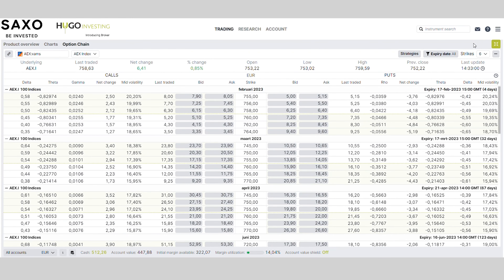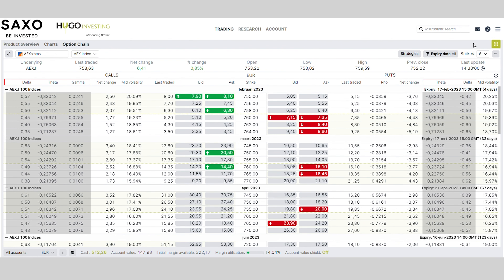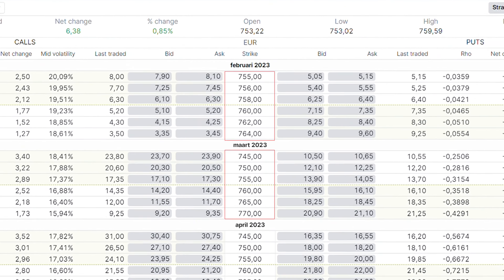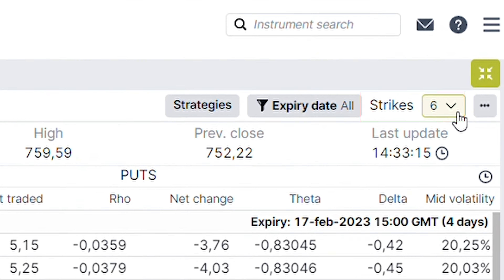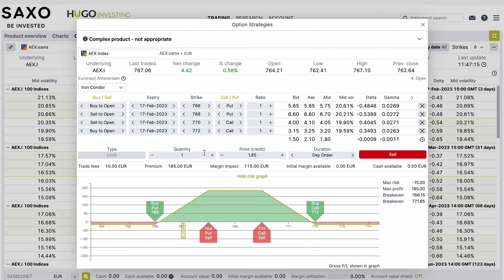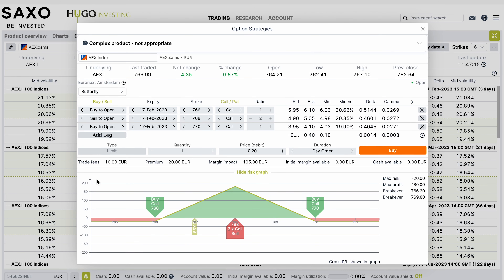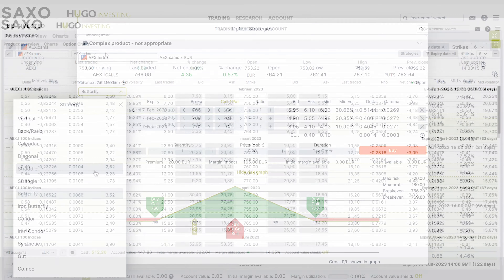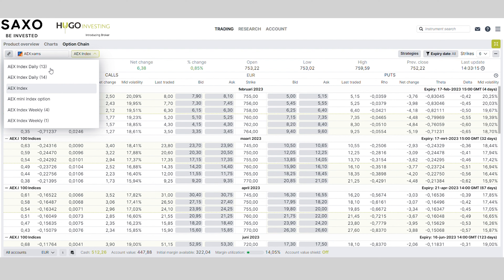Advanced OPTION CHAIN - Get THE advantage with this OPTION CHAIN plus unlimited support by experts.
Traders and investors watch this demonstration by Hugo Investing about how to use the most advanced OPTION CHAIN in the trading platform TraderGo and TraderPro.
Explore how Hugo Investing can help you take your options trading to the next level and make money trading options. With our customizable option chain and deep expertise in options trading, we'll show you how to make more informed decisions and maximize your potential profits. Join us as we explain why Hugo Investing is the best choice for serious options traders who want to stay ahead of the curve. Whether you're a seasoned pro or just starting out, this video is packed with valuable insights and actionable tips for investors and traders that you won't want to miss. Some of the features Hugo's Option Chain has that other may not

Easy-to-navigate platform
Selection on expiry dates
Differentiate daily/weekly
Option greeks
Easy to find the right strikes
Most importantly, receive unlimited free support from Hugo's investment experts

Make your money grow with the help of Hugo go
Learn to Become a Better Investor with online courses go
deep dive into Options for Beginners course or Options for Experienced investor

Hugo is a regulated broker in Spain that takes care of traders & investors. Investors trading with Hugo get access to a secure bank account with our partner Saxo Bank in Denmark, three state-of-the-art trading platforms, and unlimited expert guidance. Using Hugo's expertise, investors can increase their odds of outperforming the market. Hugo's team has over 60 years of combined experience working with investors and has been operating in Spain for over 16 years.

Risk warning options
Danish banks are required to categorize investment products offered to retail clients depending on the product’s complexity and risk as: green, yellow or red. An option is categorized as a red product, as it is considered an investment product with a high complexity and a high risk.

Spanish risk category
In Spain, investment products offered to retail clients are categorised using the levels 1 to 6, depending on the product’s complexity and risk. For further information An option is categorised as level 6 from 6, an investment product with high complexity and a high risk.
The information in this video should not be interpreted as individual investment advice. Although Hugo compiles content from reliable sources, Hugo cannot guarantee that the information is accurate, complete, or current. Using information from this video without prior verification or advice is at your own risk. We recommend that you only invest in products that match your knowledge and experience, and do not invest in financial instruments whose risks you do not understand.